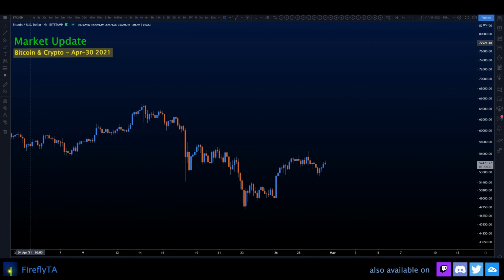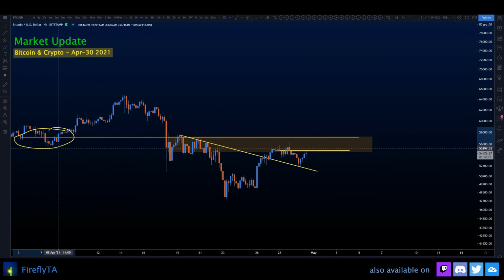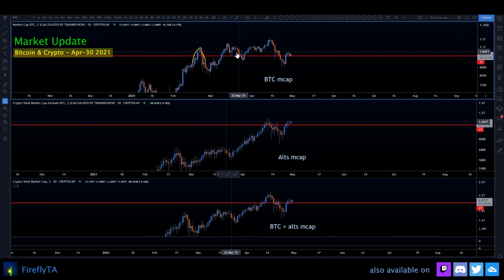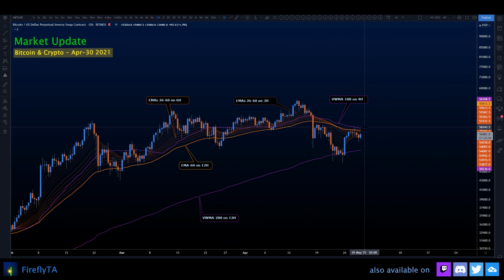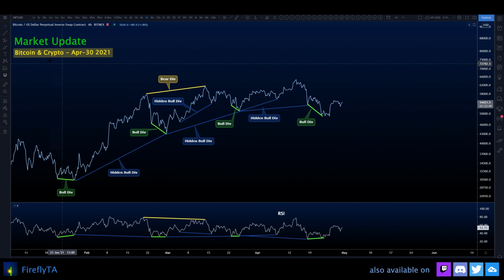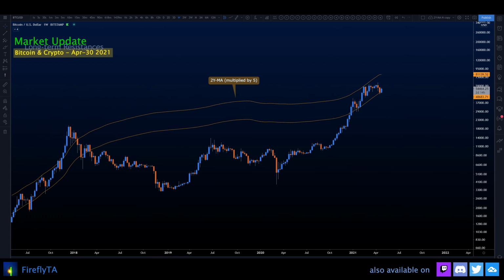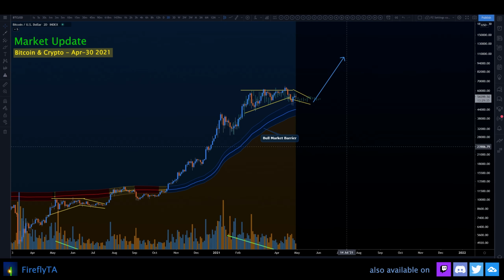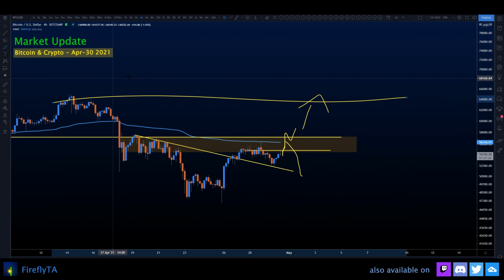BITCOIN UPDATE - Price At Super Important Spot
Quick market update on the situation with BTC. Price is at a crucial spot where it might either shoot above resistance or get rejected badly.

Chapters:
0:00 Starting clean
2:52 Local resistance
3:22 Market caps
4:19 EMA Ribbon
5:38 Dynamic trading range
6:30 Log Growth Curves
7:19 Divergences
7:42 Weekly and monthly market structure
9:11 Cloudy dynamic range S&R
11:35 Monthly VWAP
12:44 Wrap-up